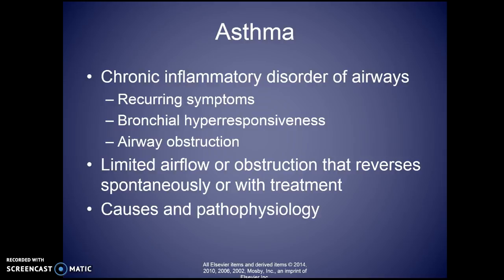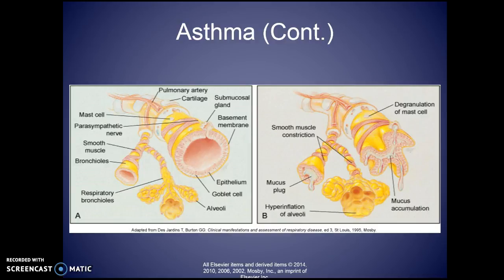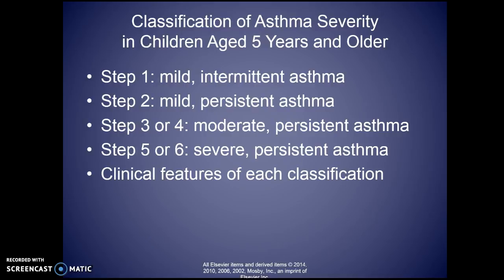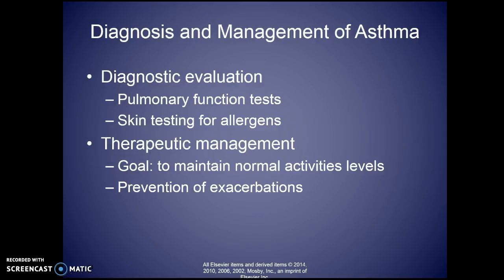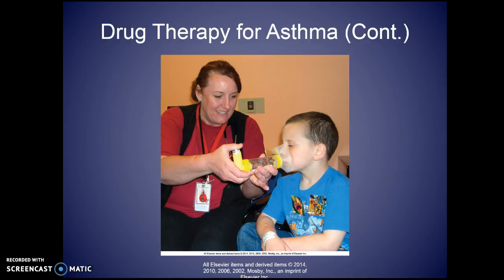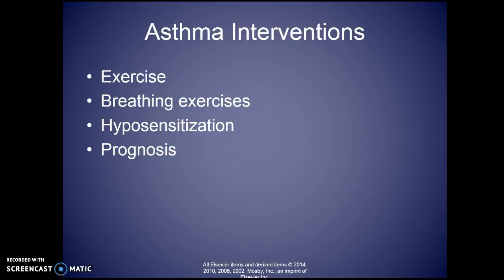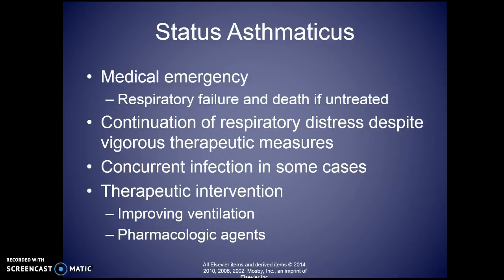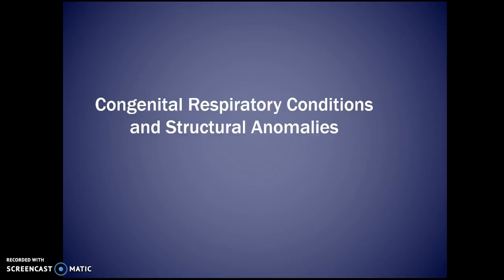Asthma in the pediatric patient